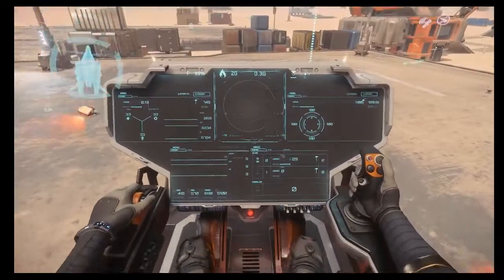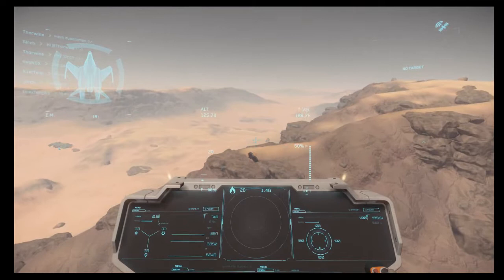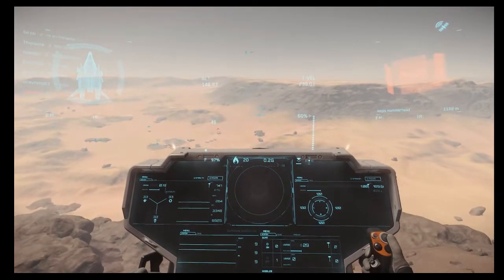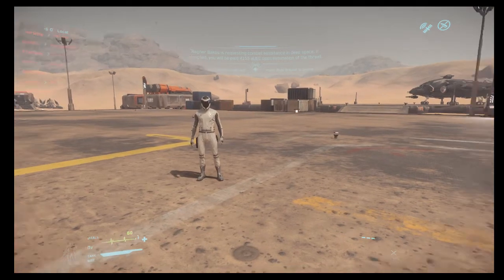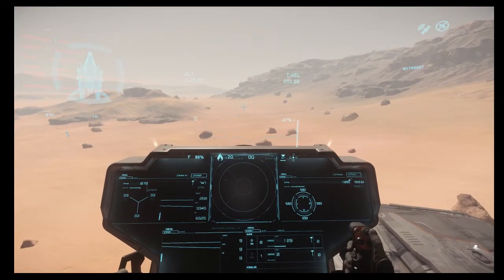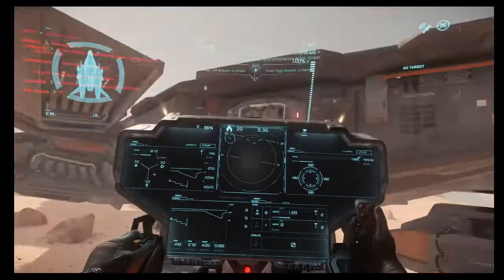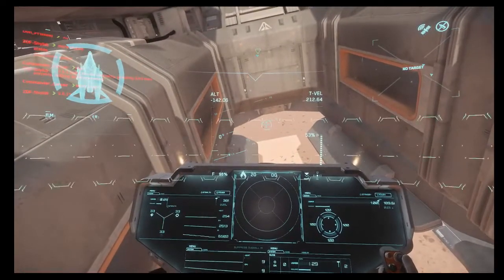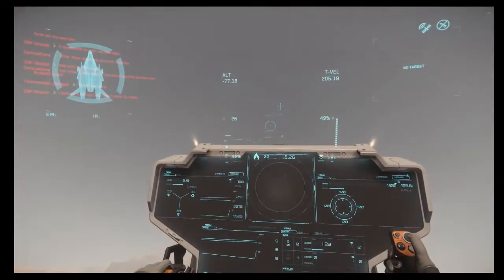Star Citizen Alpha 3.6.1 | Can we touch down on a hammerhead and other flight training fun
with TrackIR - Head Tracking

a Ballista : 2:00
a Visitor : 5:23
The Hammerhead : 9:30

Is using TrackIR good in Star Citizen !?

300i
TrackIR 4